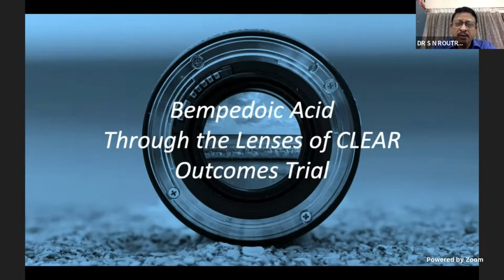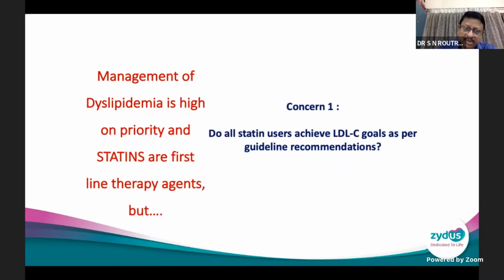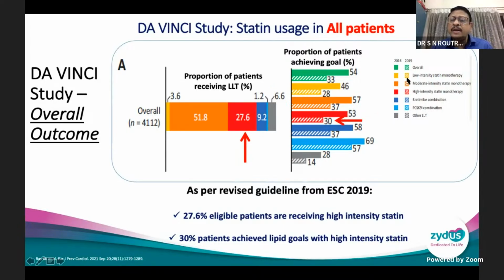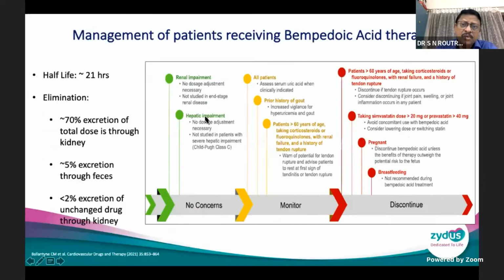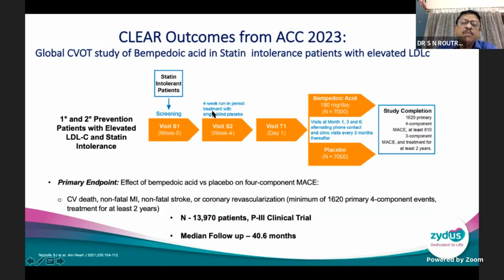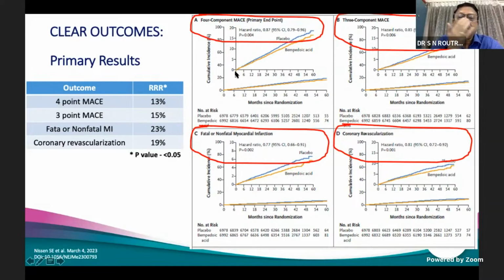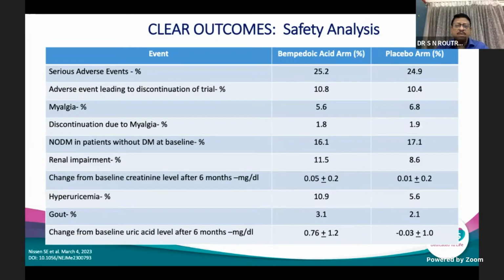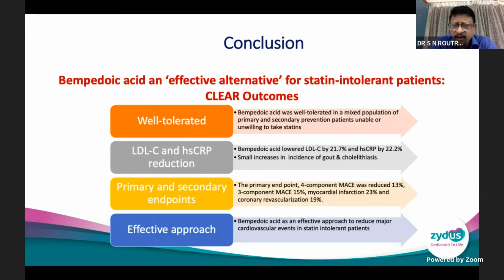CLEARTalk on Bemdac - Dr. S N Rautray - 16th April